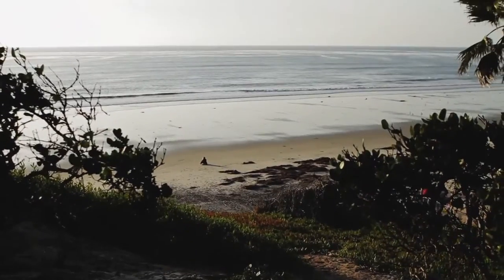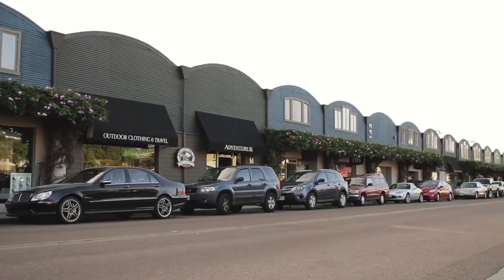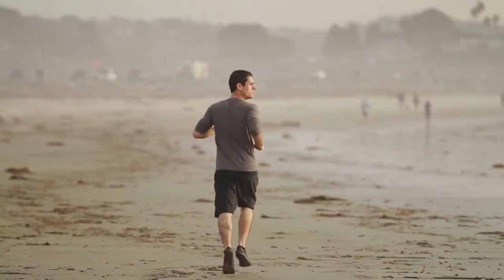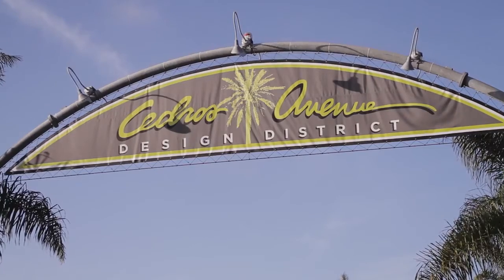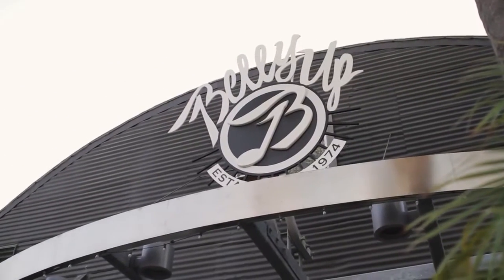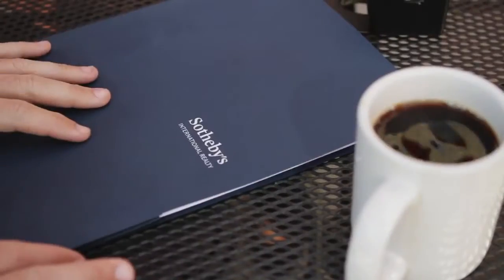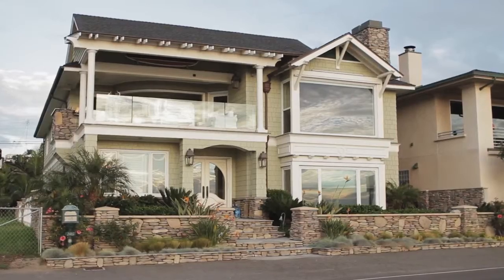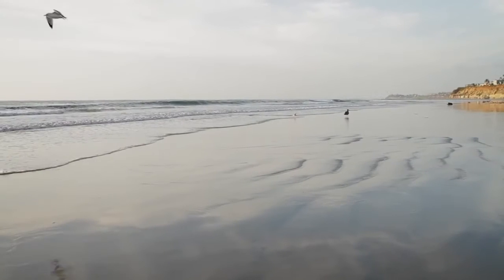A Luxurious Community with a Small Town Feel in Solana Beach, California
Presented by Pacific Sotheby’s International Realty

Solana Beach offers coastal and expanded Real Estate all the way East to Rancho Santa Fe. From the Cedros Design District to Fletcher Cove to the San Elijo Lagoon, Solana Beach is loved by outdoor enthusiasts from surfers to triathletes. Solana Beach offers a small town feel with all the luxury of a high-end community with great schools and a perfect family life.